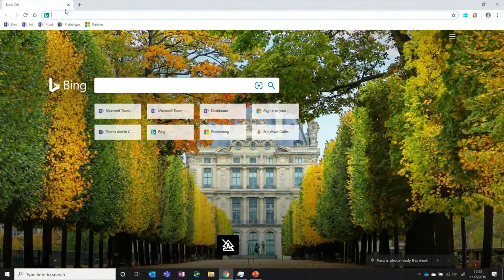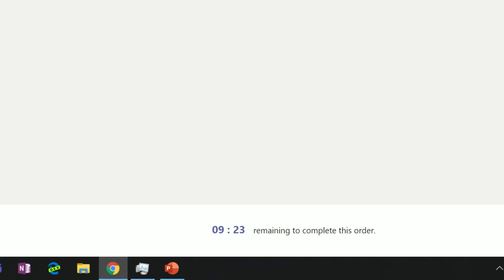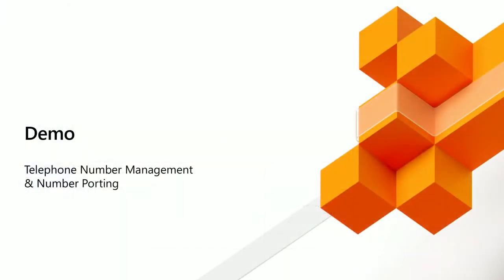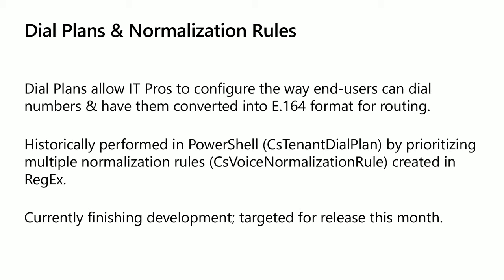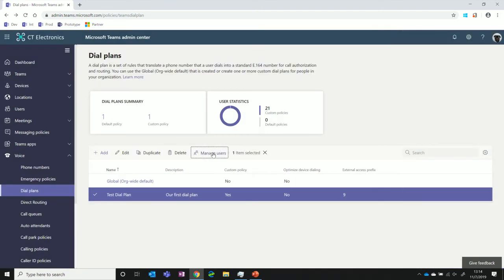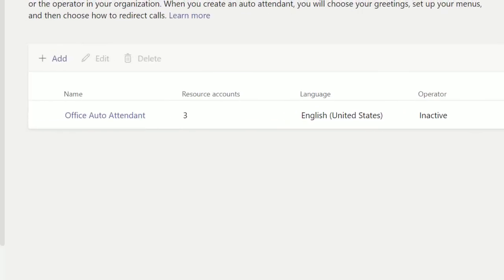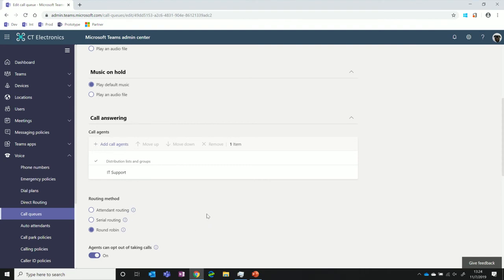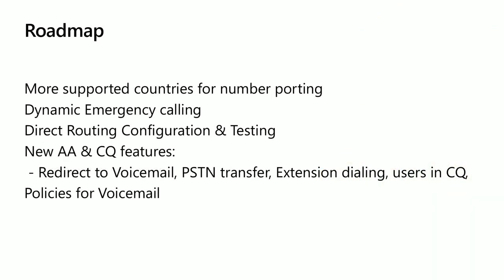Managing your Microsoft Voice Environment | VCE30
Teams Admin Center is now lighting up with features to manage Teams Calling. Join us as we discuss the acquistion and assignment of phone numbers as well as assigning emergency addresses to users, the ability to create / test / manage custom dial plans, configure Dynamic Emergency Calling, and using the improved configuration options for Auto Attendants and Call Queues.